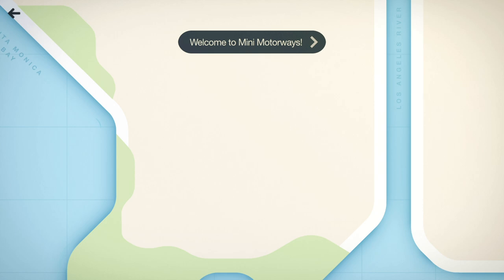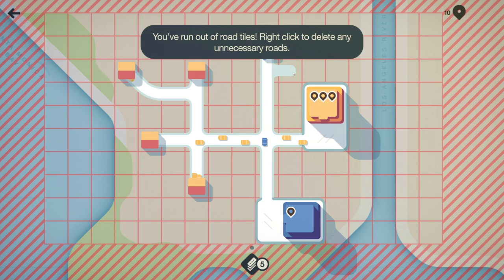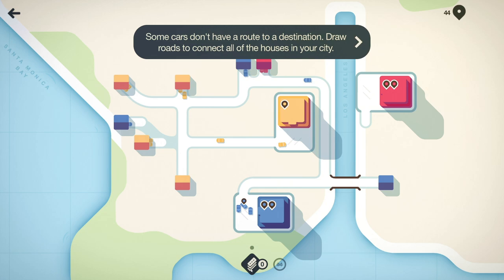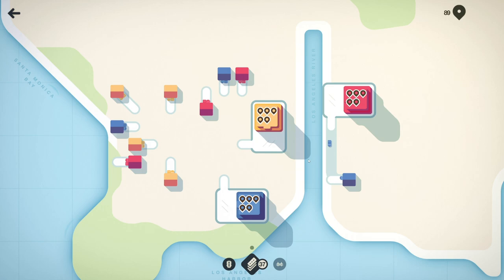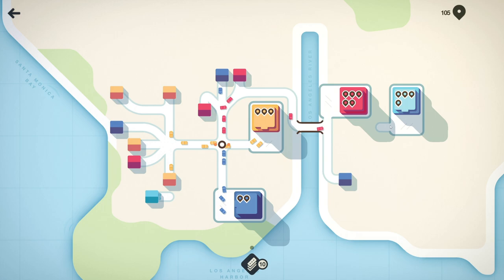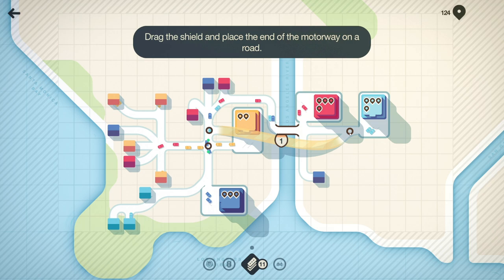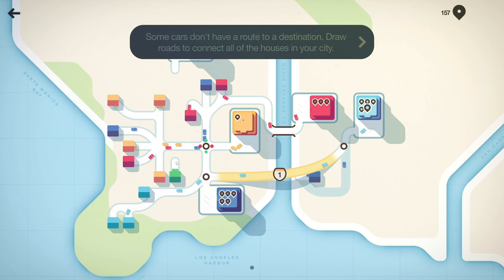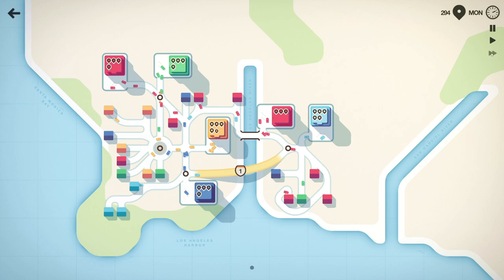I Created The BIGGEST ROUNDABOUT With Colours | Mini Motorways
Want more awesome content? Click here @FrazzzYTor check out below!

Taking the gigantic form of transport motorways making them small and then a puzzle?! That is what Mini Motorways is all about, this super colourful and fun easy to play hard to master title will get you hooked!

Follow on the Socials or grab some merch!